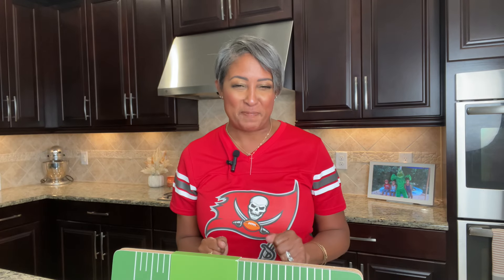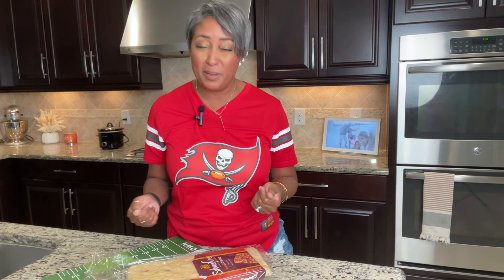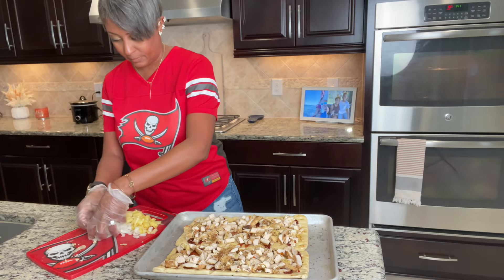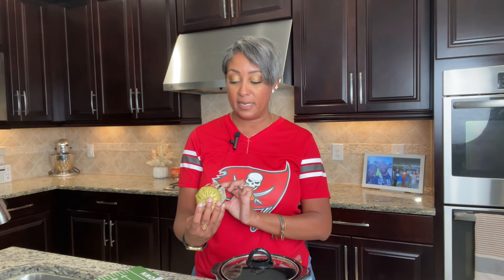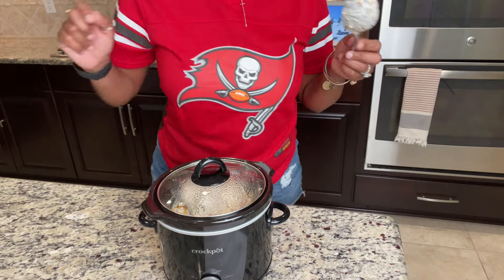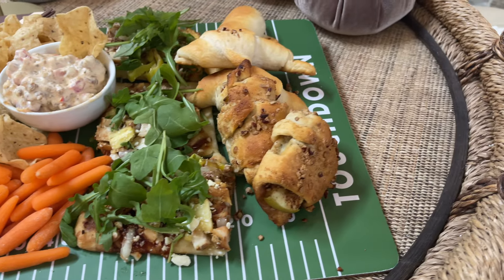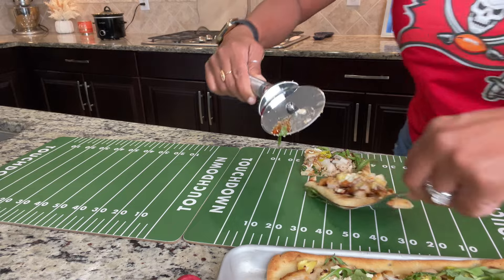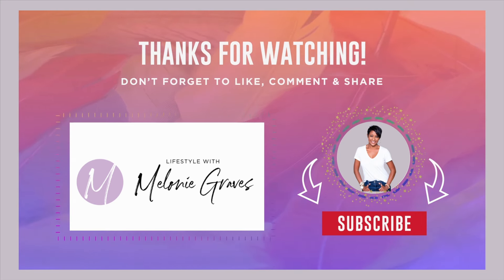Fall Football Snack Ideas: Easy Savory & Sweet Game Day Recipes | Lifestyle with Melonie Graves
Welcome back to the channel! Fall is here, and so is football season—so what better way to celebrate than with an easy lineup of savory and sweet game day snacks? In today’s video, I’m sharing some of our favorite game day recipes that are perfect for your next football party or tailgate. The best part? We’re making it fun by linking each snack to a football position on our mini football field serving tray!

Here’s the Game Day Snack Lineup:
Running Back: A hearty and cheesy Savory Sausage Dip that’s a total crowd-pleaser
Wide Receiver: Scoop chips to catch all that delicious sausage dip
Quarterback: The playmaker of the team—BBQ Chicken Flatbread
Essential but Not Flashy: A fresh and simple Veggie Platter to balance out the indulgence
Sweet Defense: Quick and easy dessert platters to satisfy your sweet tooth
All these snacks are easy to make and perfect for your fall football gatherings. Plus, they’re displayed on a football-themed serving tray to really get your game day spirit going!

Why You’ll Love This Video:
Easy to Follow Recipes: These snacks come together quickly, so you can focus on enjoying the game.
Savory vs Sweet Showdown: Whether you’re team savory or team sweet, we’ve got something for everyone.
Perfect for Fall: These recipes are perfect for cozy fall afternoons watching football.
Whether you’re hosting friends or just hanging out with family, these game day snack ideas will be a hit!

Welcome to Lifestyle with Melonie Graves. My name is Melonie, and I’m a 3rd generation Tampa native! I love everything about living in the beautiful city of Tampa Bay, and I am so thankful to be able to raise my family here. I’ve been married for 20 years, and we have three amazing children, including our twins. This channel is dedicated to offering stylish and creative ideas to inspire you to do what makes you happy in your home, including lifestyle, decor and decorating, self-care, holidays, fashion and more.